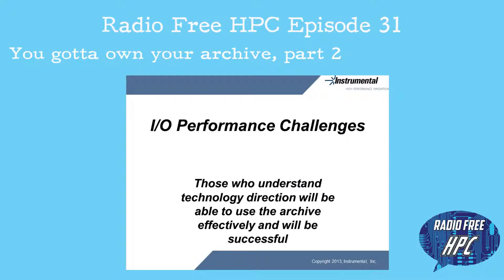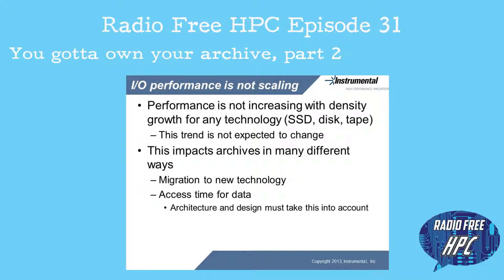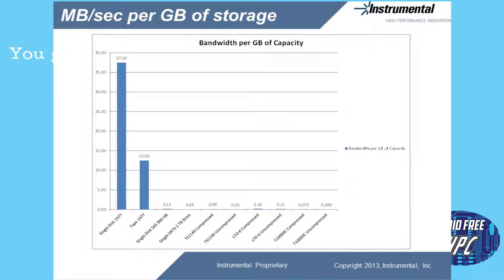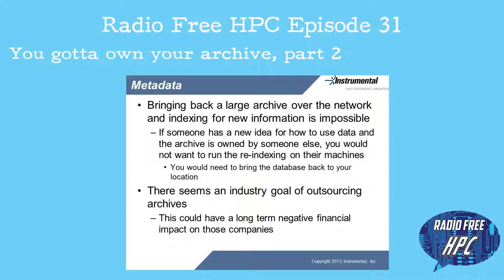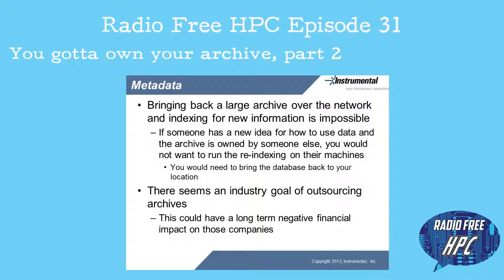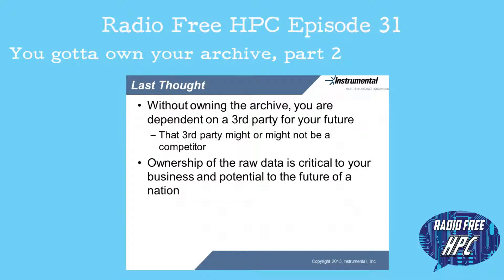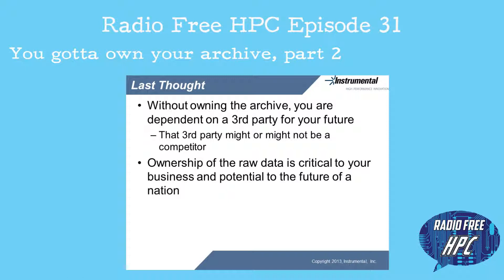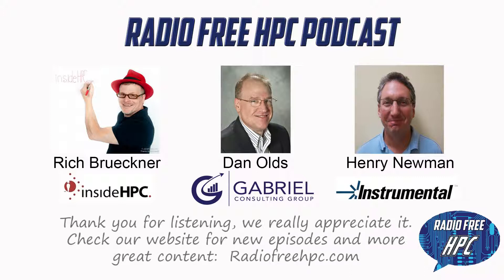Radio Free HPC Ep31 You gotta own your archive Part 2